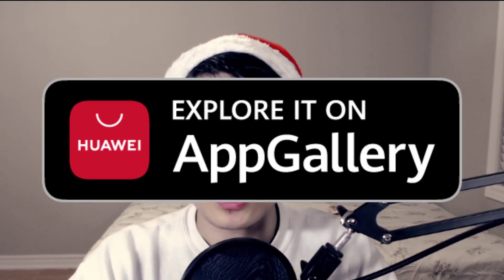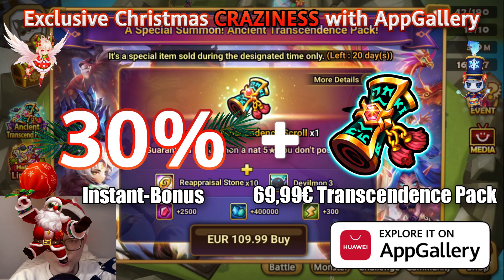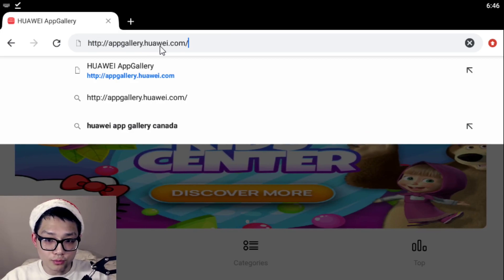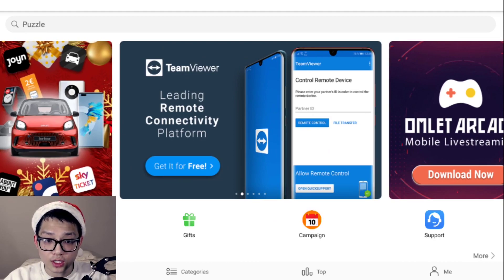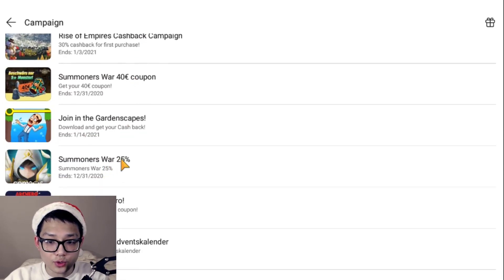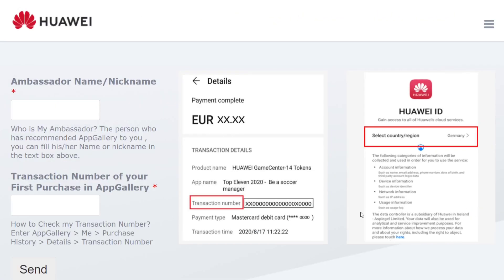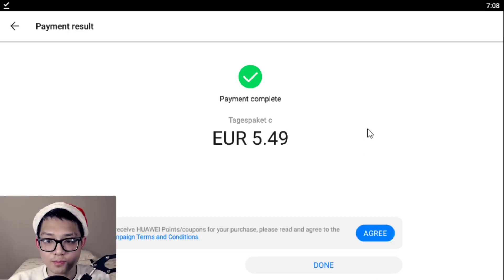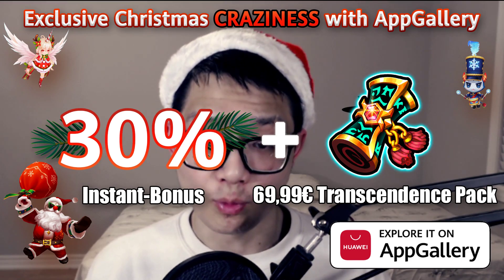I PARTNERED WITH APPGALLERY TO GIVEAWAY 3x $100 PACKS! HERE'S HOW TO JOIN (Summoners War)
Last day to enter: Dec 31 2020
INSTRUCTIONS
3) If you don’t have AppGallery on your phone/Android Emulator:
- Go to HUAWEI AppGallery Homepage and download AppGallery.
- Download Summoners War (If you are using a non-Huawei Android phone, please also download Huawei HMS Core as prompted)